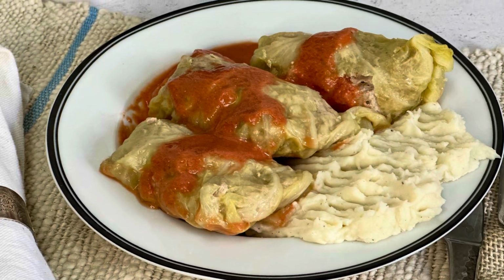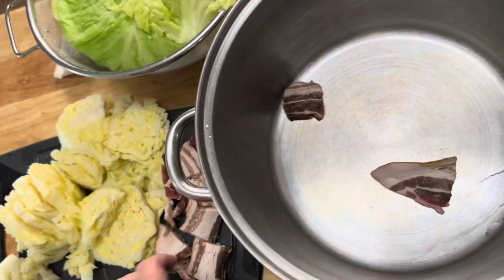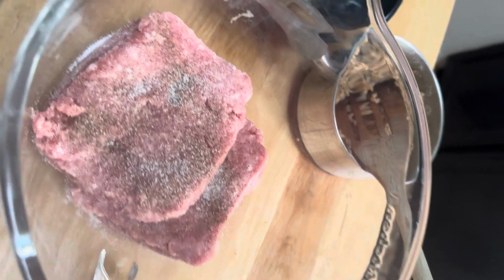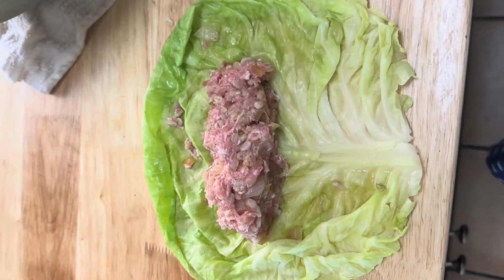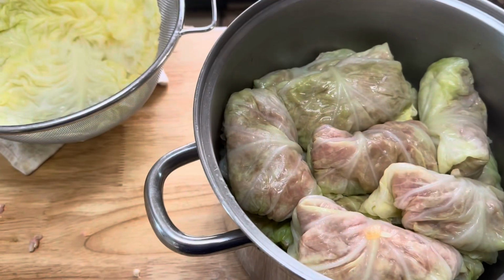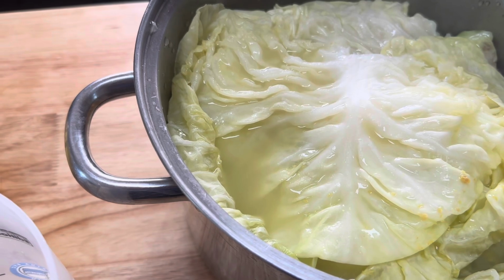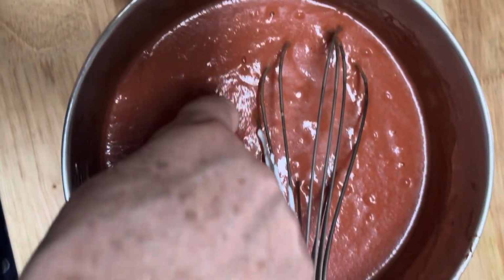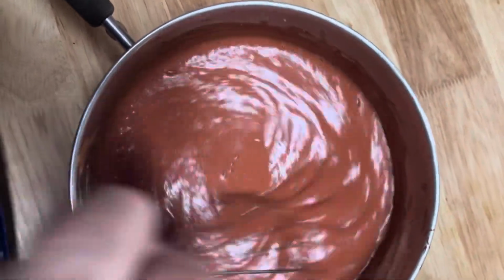Polish cabbage rolls with tomato sauce (Gołaąbki w sosie pomodorowymw)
I usually bake cabbage rolls but I picked up this tasty recipe on my last trip to Poland. It comes from some wonderful ladies in the Highlands.

Cabbage rolls with tomato sauce

Serves 6

Ingredients
1/2 cup pearl barley, rice, or buckwheat groats (cooked according to package directions)
1 head green cabbage
2 onions, diced
1 tablespoon butter
2 pounds ground pork
1 teaspoon salt
1/2 teaspoon black pepper
2-3 slices of bacon
8 cups chicken broth
14 ounces tomato sauce
2-3 tablespoons sour cream

Directions
Cook your grain of choice and let cool.
Cut the core out of the cabbage, place in. A large pot filled with water, bring to a boil, reduce heat to simmer.
As the outer leaves soften, carefully remove them from the head of cabbage and set aside.
Trim the thick rib in the cabbage leaves.
Cook the onions in butter until translucent.
Combine pork with cooked grain, onions, salt, and pepper.
Add bacon and any leftover cabbage to the bottom of a large pot.
Put 1/4 - 1/2 cup of meat mixture in the center of a cabbage leaf, folding the sides over the meat, and roll up the leaf.
Pack the rolled cabbage leaves into the pot. Cover with chicken broth.
Cover, bring to a boil, reduce heat to a simmer and cook for 90 minutes.
After cooking, use 4-5 cups of the broth to thin the tomato paste. Stir in sour cream.
Check the sauce for seasonings, adding salt if needed.
Ladle tomato sauce over the cabbage rolls before serving.
Smacznego!

Lois

Find more recipes on Polishhousewife.com